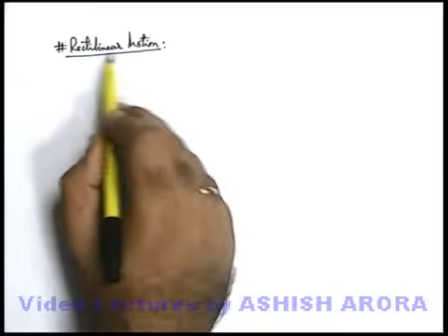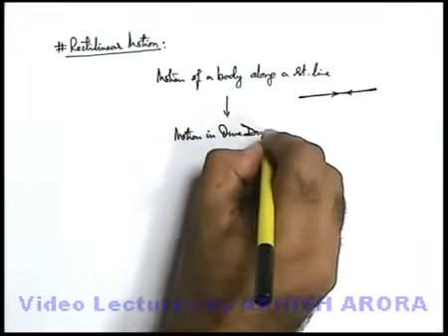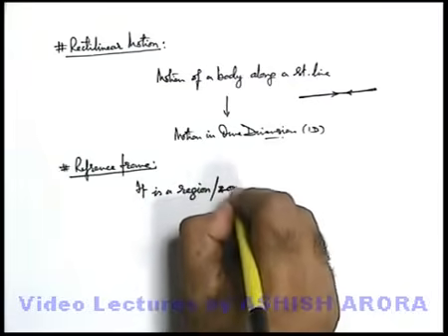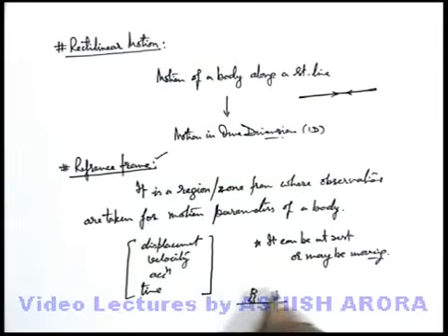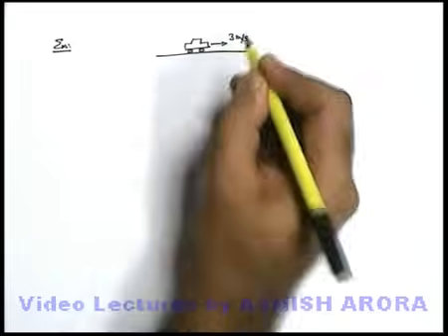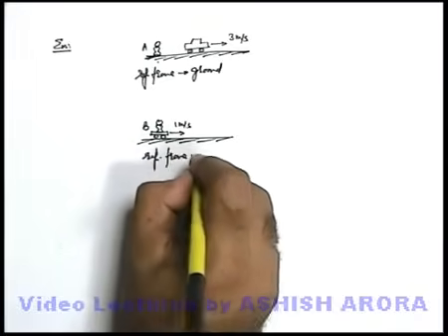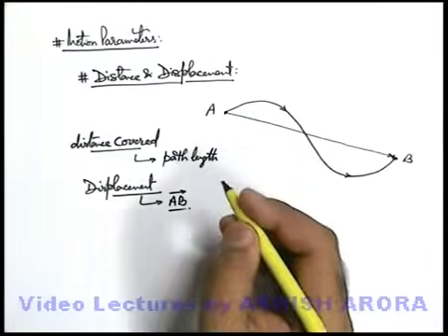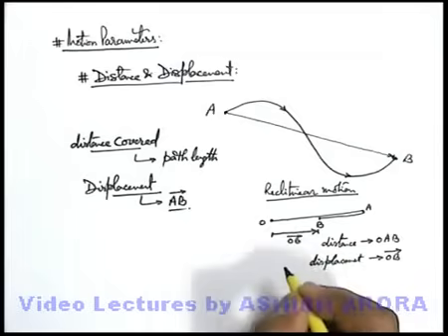Class 11 Physics | MOD | #1 Motion in One Dimension Introduction | For JEE & NEET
PG Concept Video | Motion in One Dimension | Motion in One Dimension Introduction by Ashish Arora